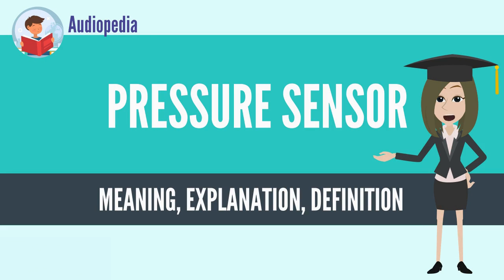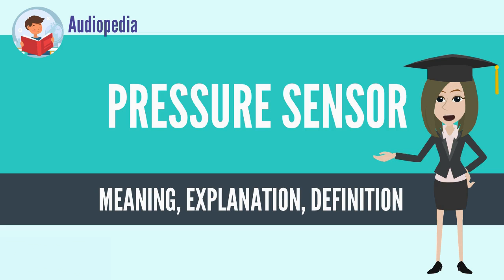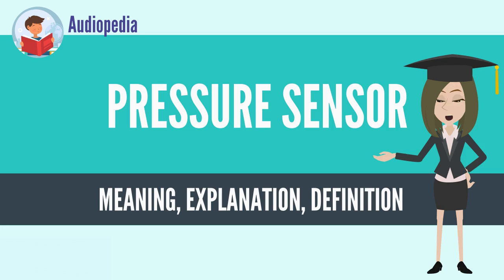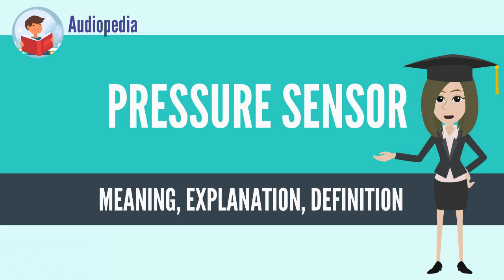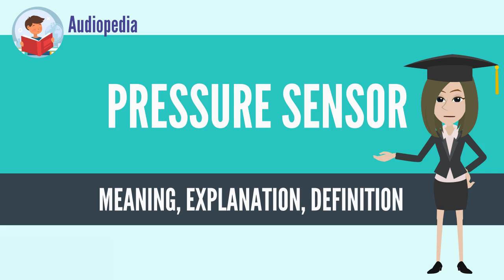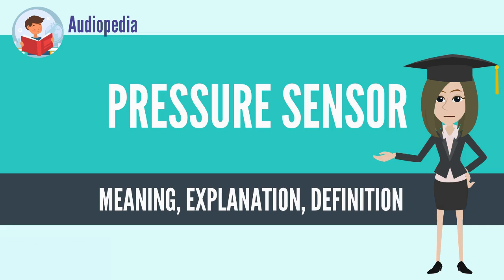What Is PRESSURE SENSOR? PRESSURE SENSOR Definition & Meaning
What is PRESSURE SENSOR, What does PRESSURE SENSOR mean, PRESSURE SENSOR meaning, PRESSURE SENSOR definition, PRESSURE SENSOR explanation

A pressure sensor is a device for pressure measurement of gases or liquids. Pressure is an expression of the force required to stop a fluid from expanding, and is usually stated in terms of force per unit area. A pressure sensor usually acts as a transducer; it generates a signal as a function of the pressure imposed. For the purposes of this article, such a signal is electrical.

Pressure sensors are used for control and monitoring in thousands of everyday applications. Pressure sensors can also be used to indirectly measure other variables such as fluid/gas flow, speed, water level, and altitude. Pressure sensors can alternatively be called pressure transducers, pressure transmitters, pressure senders, pressure indicators, piezometers and manometers, among other names.

Pressure sensors can vary drastically in technology, design, performance, application suitability and cost. A conservative estimate would be that there may be over 50 technologies and at least 300 companies making pressure sensors worldwide.

There is also a category of pressure sensors that are designed to measure in a dynamic mode for capturing very high speed changes in pressure. Example applications for this type of sensor would be in the measuring of combustion pressure in an engine cylinder or in a gas turbine. These sensors are commonly manufactured out of piezoelectric materials such as quartz.

Some pressure sensors are pressure switches, which turn on or off at a particular pressure. For example, a water pump can be controlled by a pressure switch so that it starts when water is released from the system, reducing the pressure in a reservoir.
Source: Wikipedia.org